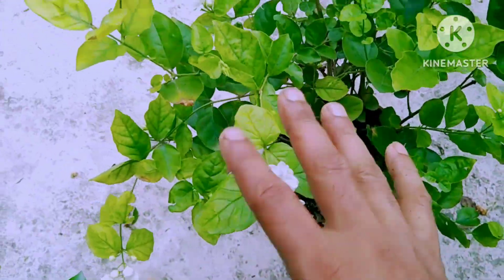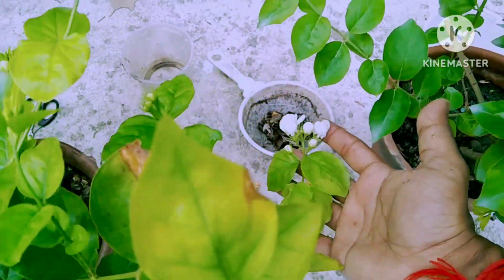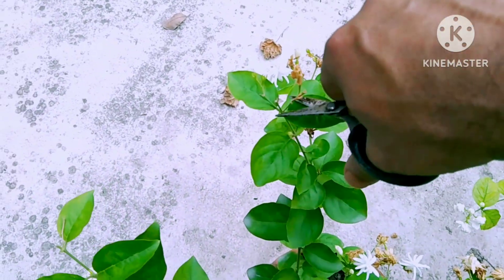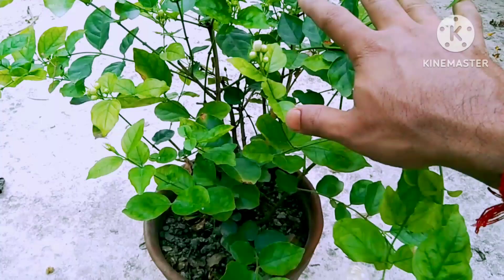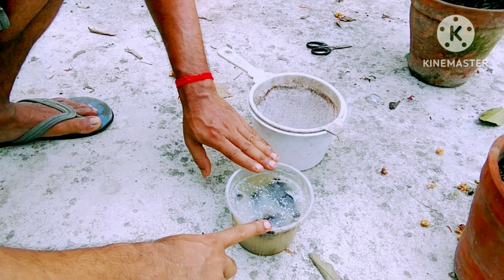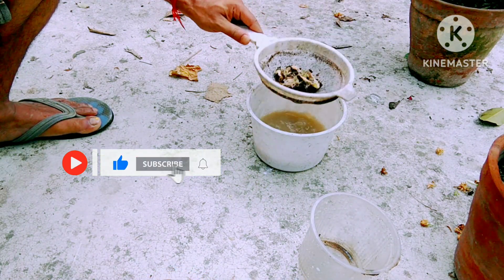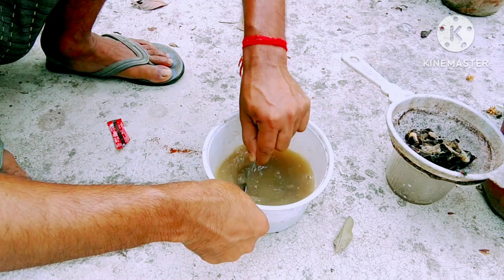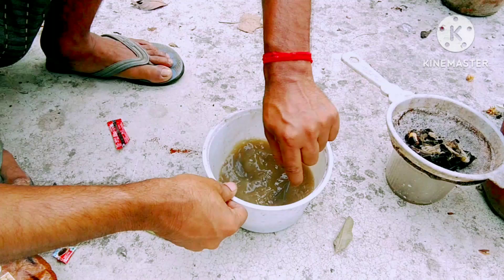বেলিতে এই সার প্রয়োগ করলেই কুঁড়ি পড়া বন্ধ হবে, ফুটবে শত শত ফুল.MOGRA PLANT CARE.Mogra plant.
বেলিতে পান অগনিত কুঁড়ি.Mogra plant care. How to get maximum flowers on mogra/ Jasmine plant.

বেলিতে এত ফুল আসবে, দেখলে চমকে যাবেন.Mogra plant care.MOGRA FLOWER PLANT.Jasmine plant

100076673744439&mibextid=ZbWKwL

🌱এই ভিডিওতে আজ আপনারা দেখবেন :-

বেলি গাছে, একবার ফুল শেষ হয়ে যাওয়ার পর আমরা পুনরায় কিভাবে গাছ ভর্তি কুঁড়ি আনতে পারবো সেই বিষয়ে আজকের ভিডিওটি কি কি পরিচর্যা করবো, গাছকে সুস্থ স্বাভাবিক কিভাবে রাখবো, কোন ধরনের খাবার প্রয়োগ করবো, সমস্ত তথ্যগুলো ভিডিওটা সম্পূর্ণ দেখলে তোমরা বুঝতে পারবে।

🙏ভিডিও টি ভালো লেগে থাকলে এবং এর থেকে কোনো উপকার পেলে ভিডিওটিকে লাইক ও শেয়ার করার অনুরোধ রইলো ।আর যদি চ্যানেল এ নতুন এসে থাকেন বা ইতোমধ্যে সাবস্ক্রাইব না করে থাকেন তাহলে প্লিজ চ্যানেল টিকে সাবস্ক্রাইব করে নেবেন।এতে নতুন ভিডিও আপনার ইউটিউব হোম পেজ এ পৌঁছে দিতে সুবিধা হবে ।চ্যানেল টি পরিদর্শন করার জন্য আপনাকে আন্তরিক ধন্যবাদ l

Queries Solved :

mogra jasmine
 এই খাবার দিন গাছ হাজারো কুঁড়ি...
কিভাবে বেলি গাছের যত্ন নেবেন
বেলফুল
 বেলফুল গাছের পরিচর্যা
বেলিতে এই সার না দিলে বেলি গা
বেলিতে হাজারো ফুলের জন্য এই
Mogra plant fertilizer
plant care tips
मोगा
তীব্র গরমেও গাছ থাকবে হেলদি
বেলিতে পান অগণিত কুঁড়ি
বেলি
বেলি ফুল গাছ থেকে গাছ ভর্তি ফুল
বেলিতে হাজারো ফুলের জন্যই এই
Mogra
Mogra flower
Mogra flower plant
Mogra plant fertilizer
Fertilizer for mogra plant
Homemade fertilizer for mogra plantBest fertilizer for mogra plant
plant
plants
Plants care
Plant care tips
gardening
मोगरा
Mogra jasmine buds drop solution
Mogra not blooming
Mogra flowering tips hindi
R k garden
R k garden YouTube channel
waste ideas
কিভাবে বেলির যত্ন নেবেন
বেলিতে এতো ফুল আসবে
Mogra
Mogra plant care
Mogra plant
Mogra flower
Mogra care
Mogra plant care tips
Mogra plant growth tips
Mogra plant growing tips
How to care of mogra plant
How to get maximum flowers on mogra
Mogra plant fertilizer
How to grow mogra plant
greenhouse
বেলি ফুল
Jasmine
Jasmine flower
Jasmine plant care
Jasmine plant